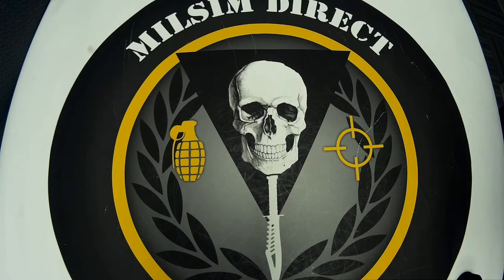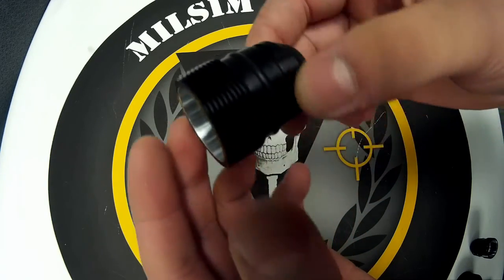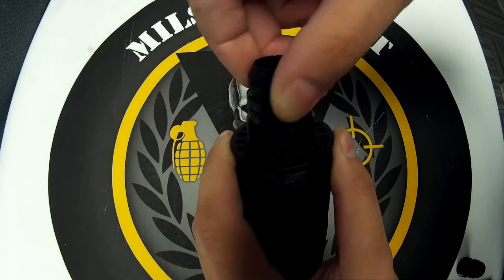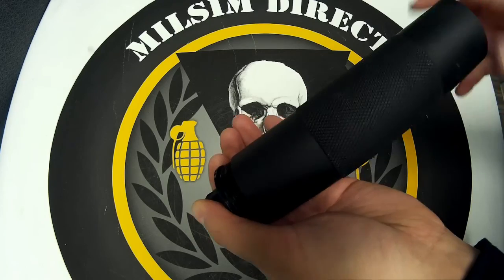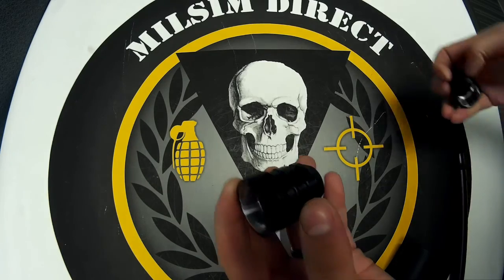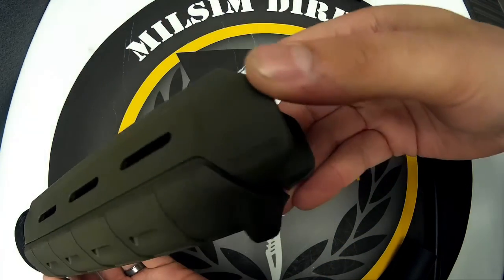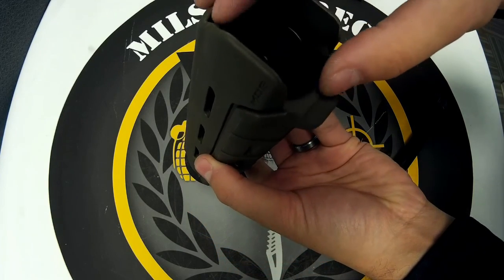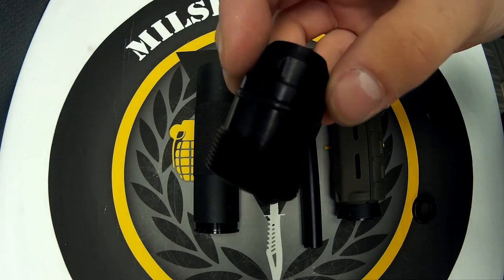MILSIM DIRECT AR-MD Adapter Review for Tippmann A5/X7/Phenom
An overview of our new product the AR-MD Adapter. Designed and manufactured directly through our company. The AR-MD Adapter allows players unlimited new loadout configurations for Tippmann A5/X7/Phenom paintball markers by allowing for the installation of AR-15 Free Float and 2 piece handguards directly onto your Tippmann paintball markers. Designed from the toughest aircraft grade aluminum and given a military grade black anodizing protection, the AR-MD brings a whole new level to MILSIM Scenario Paintball.

AR-MD Adapter Tippmann A5:

AR-MD Adapter Tippmann X7/Phenom: